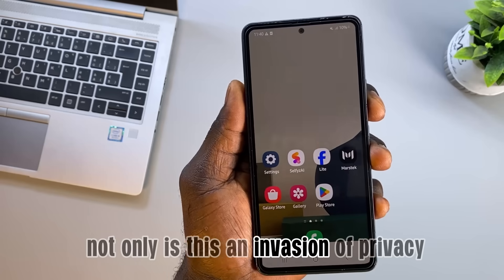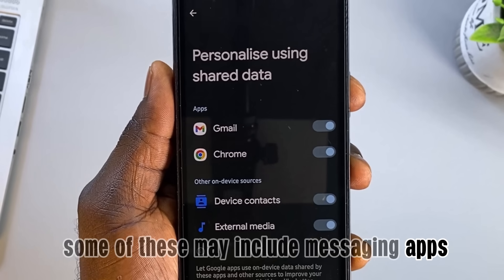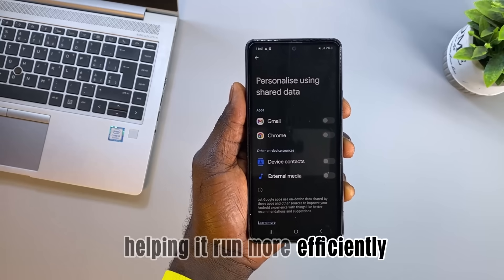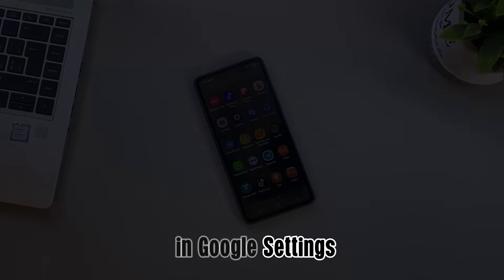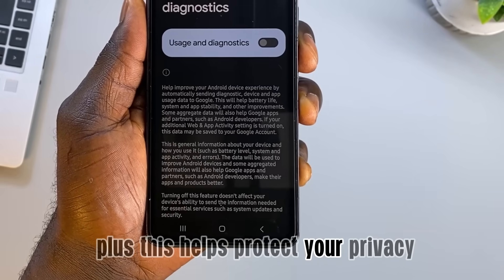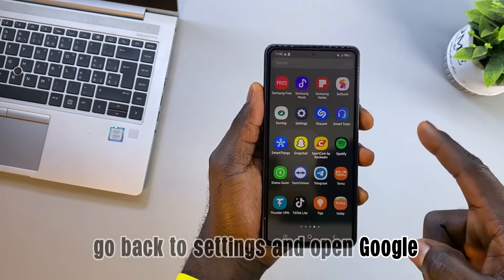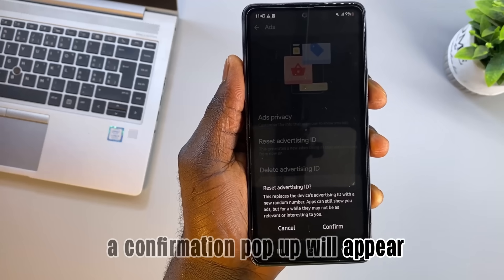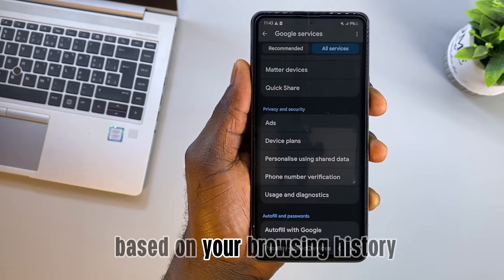Your Android is SPYING on You! It’s LISTENING and TRACKING—TURN THIS OFF NOW!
In this video, we’re exposing the crucial Android settings you must turn off immediately to protect your privacy. Is your phone secretly tracking you or being tapped without your knowledge? We’ll walk you through the steps to disable tracking features on your Android device and stop unwanted surveillance. If you suspect your phone is spying on you, we’ll show you exactly what to do.

You’ll also learn how to prevent apps from secretly collecting and transmitting your data, as well as effective ways to stop phone tapping. We’ll help you recognize the warning signs of a hacked Android device and what steps to take if you’ve been compromised. Plus, if your phone is listening to your conversations without permission, we’ll reveal how to shut it down. Watch till the end to secure your phone and take back control of your privacy